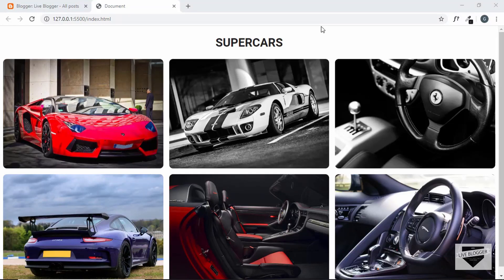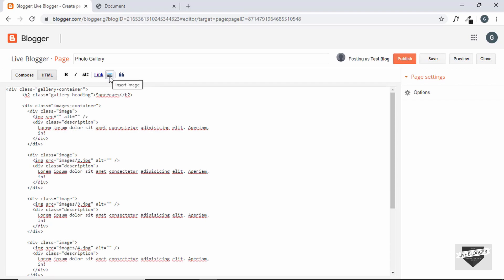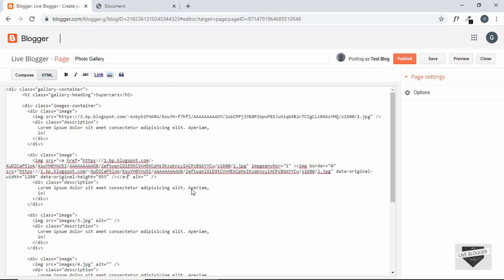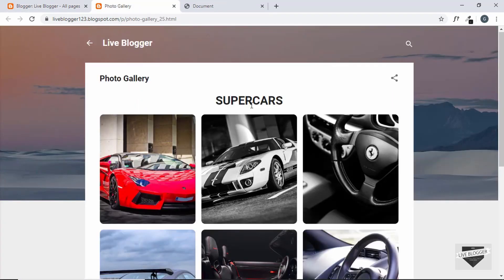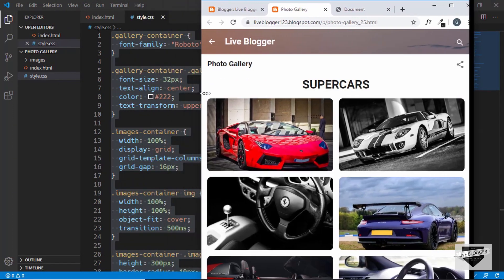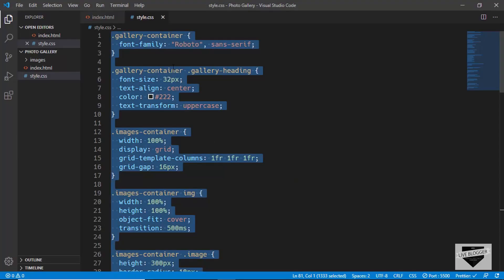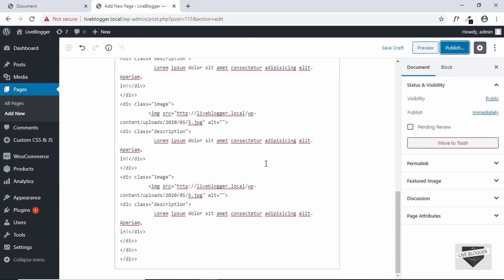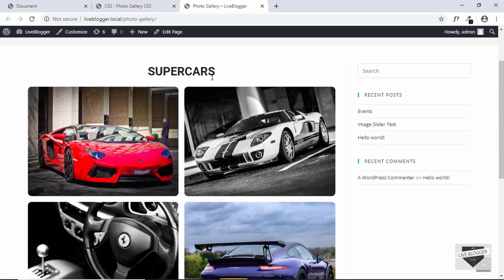How To Add A Custom Photo Gallery To Blogger & WordPress Websites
Hi guys, in this video, I will show you how to add a custom photo gallery created using HTML and CSS to your Blogger and WordPress websites. In the previous video, I had shown you how to design this photo gallery from scratch.